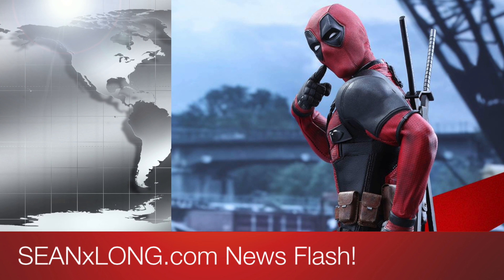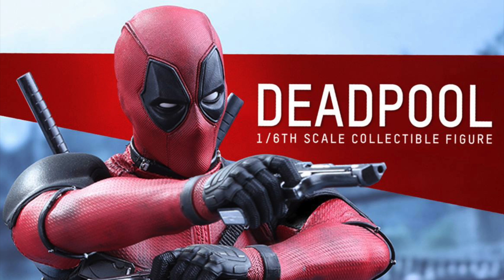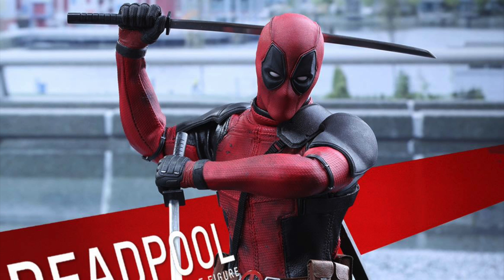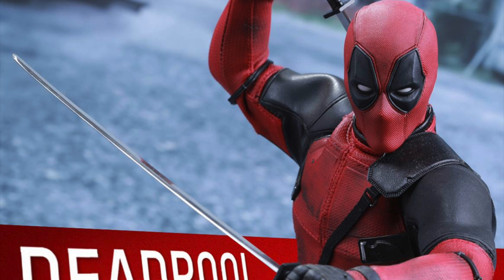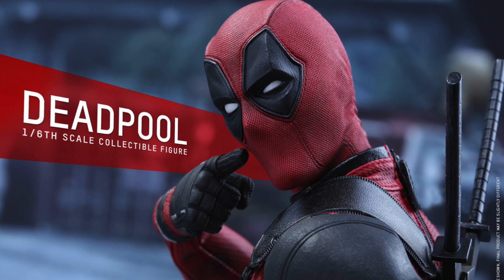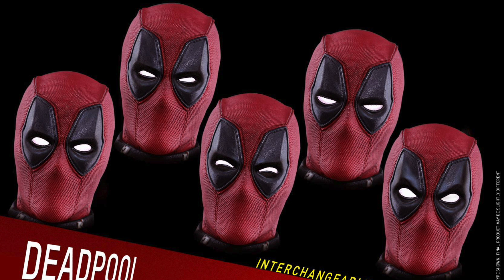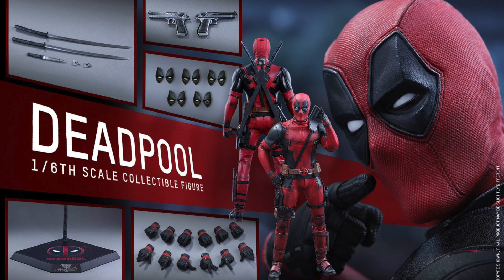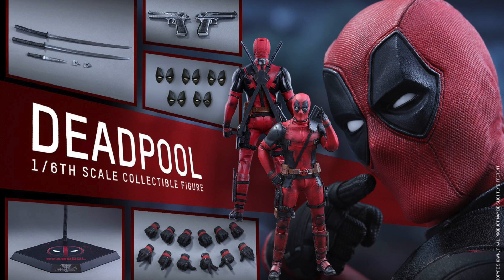Deadpool Hot Toys Deadpool 1/6 Scale Movie Figure Pics & Details!